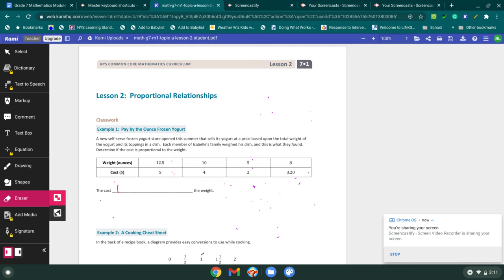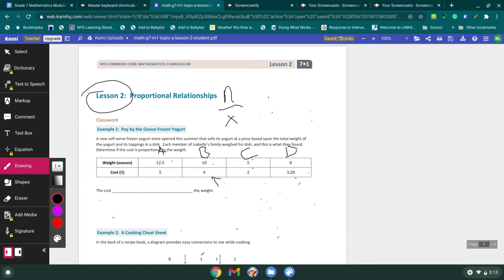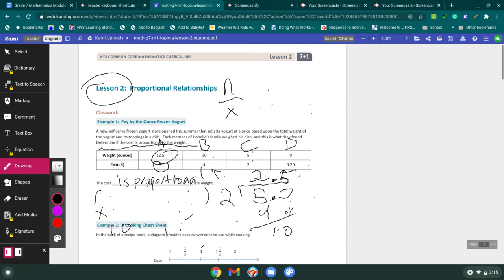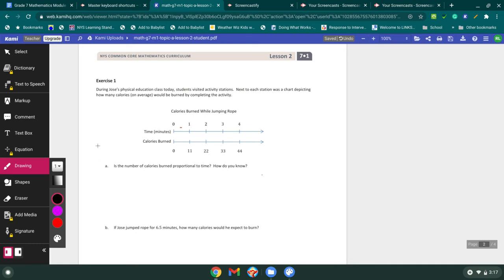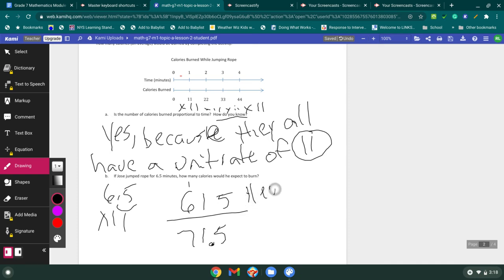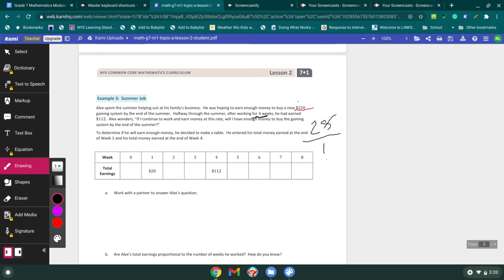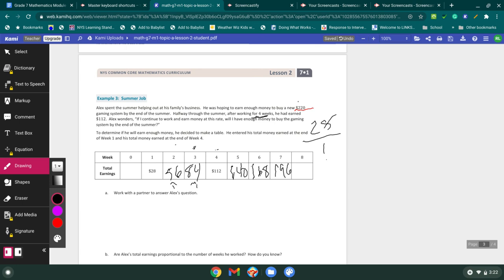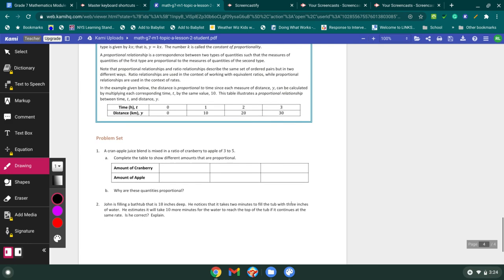Grade 7 Module 1: Lesson 2 Proportional Relationships Classwork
Classwork for Mod 1 Lesson 2